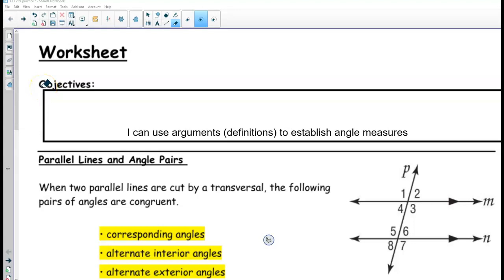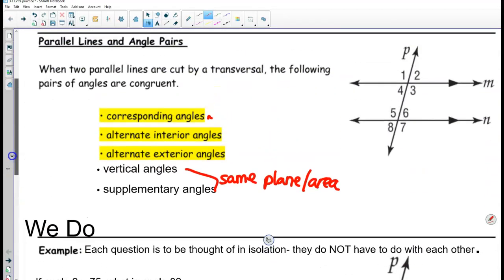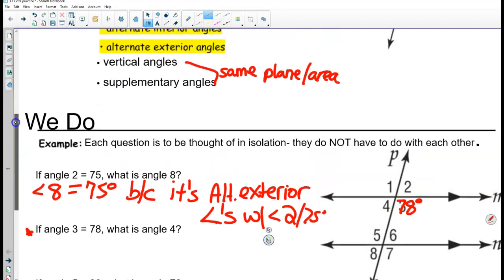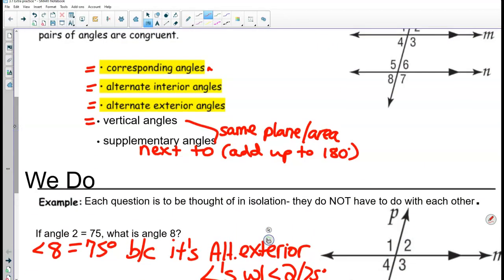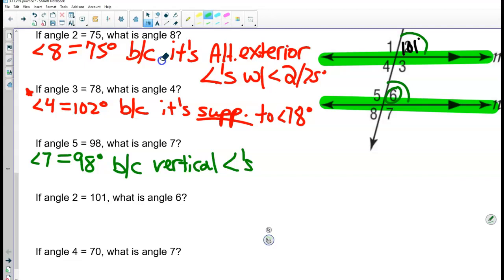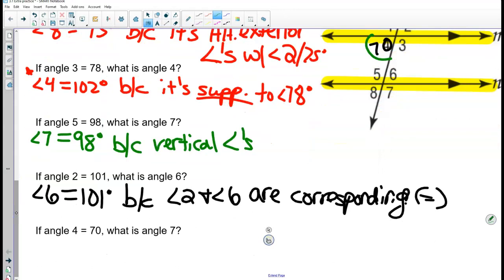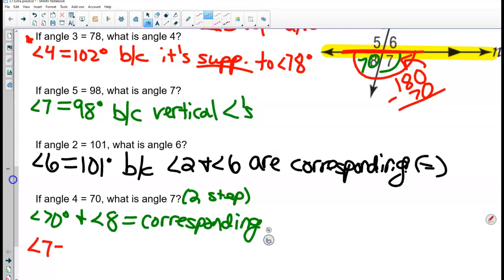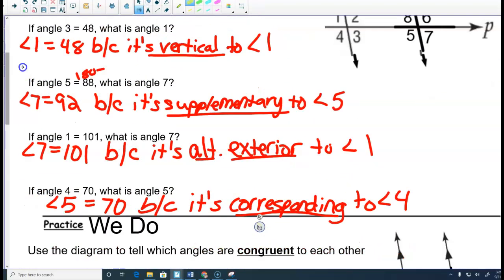3.1 Warm Up Lesson Example 1